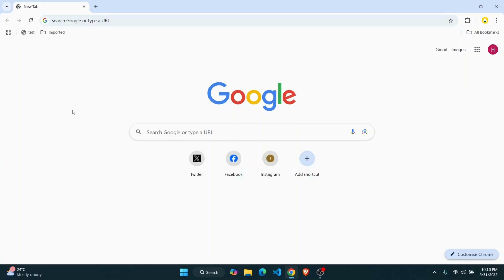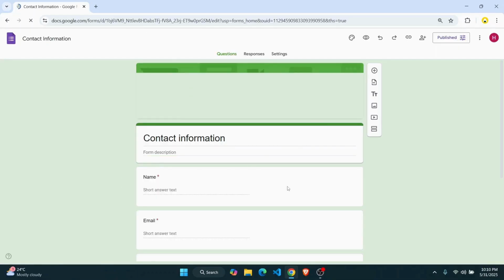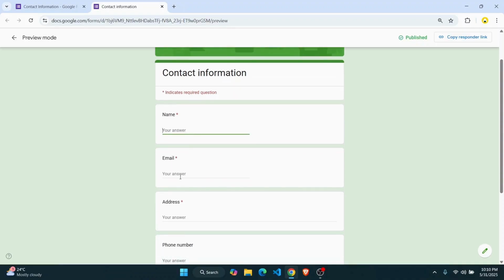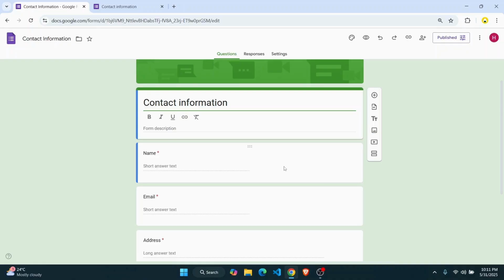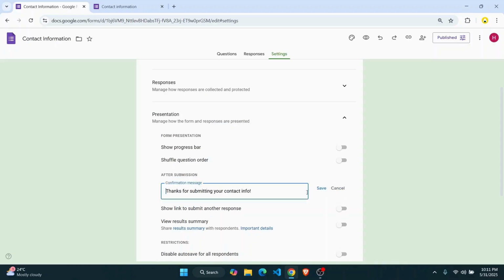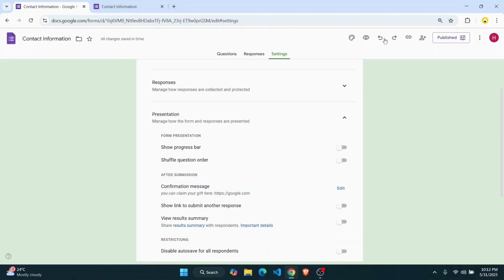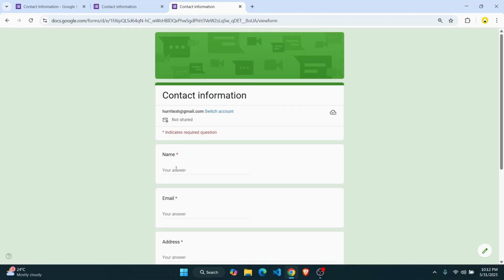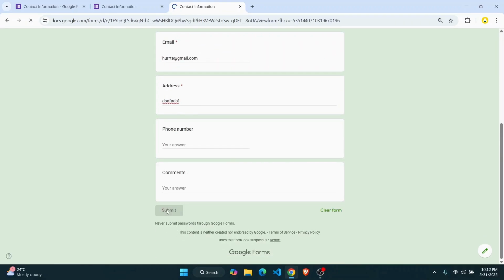How to Create a Google Form Redirect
Learn how to create a Google Form redirect easily with this detailed step-by-step tutorial. Whether you want to redirect users to a custom URL after form submission or enhance user experience with advanced settings, this guide has you covered!

In this video, you'll discover how to create a Google Form redirect link, set up redirection for your forms, and master the basics of Google Forms in just a few minutes.

Timestamps:
0:00 Introduction
0:25 Step 1: Setting Up Your Google Form
0:50 Step 2: Configuring the Redirect Link
1:20 Step 3: Testing the Redirect